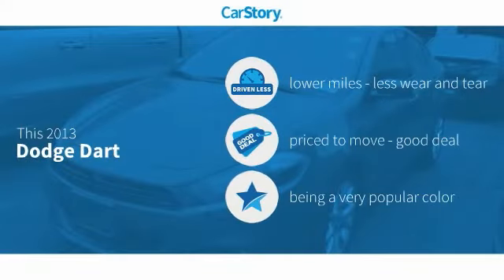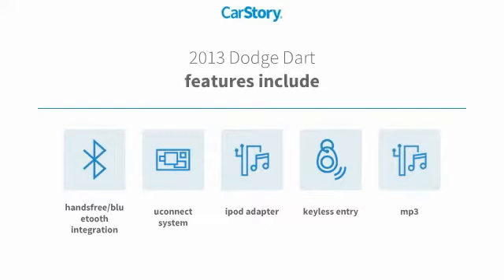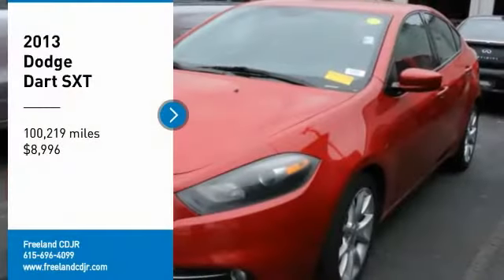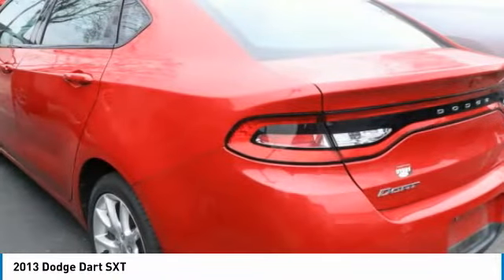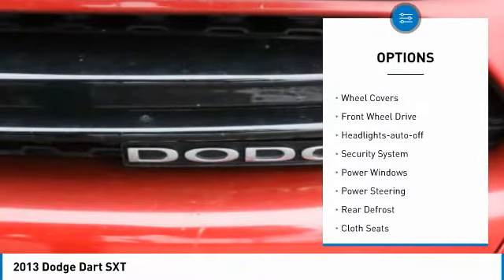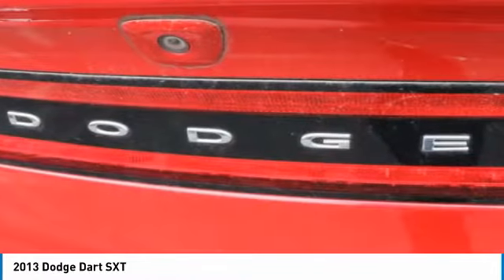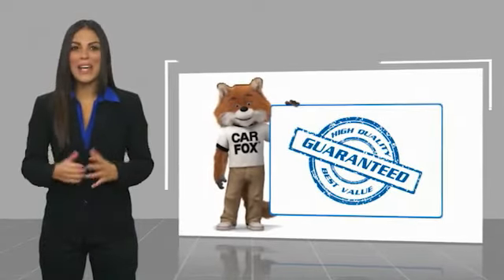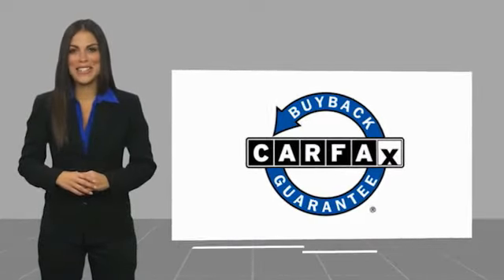2013 Dodge Dart P3906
2013 Dodge Dart SXT

Freeland CDJR
5800 Crossings Blvd

?ALL USED CAR PRICING INCLUDE A $750 DISCOUNT WHICH IS INCLUDED IN OUR ONLINE PRICING. IN THE CASE OUTSIDE FINANCING IS OBTAINED OR PAYING CASH THIS MAY BE ADDED TO THE ADVERTISED PRICE.?brbrWHOLESALE TO THE PUBLIC, PRICE OF THE DART REFLECTS THE CONDITION. brbrRecent Arrival! Clean CARFAX. Odometer is 9666 miles below market average!